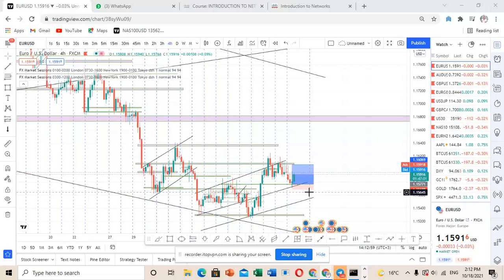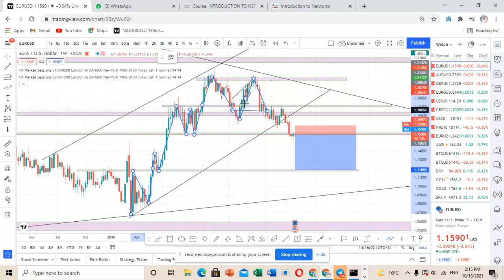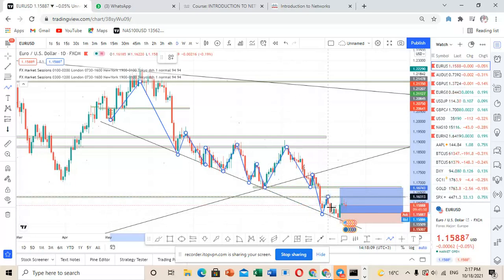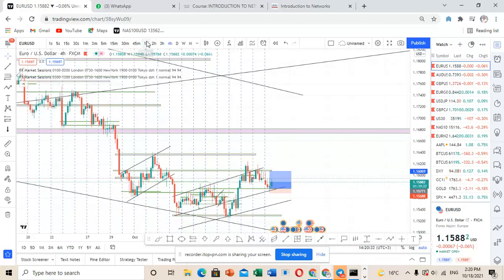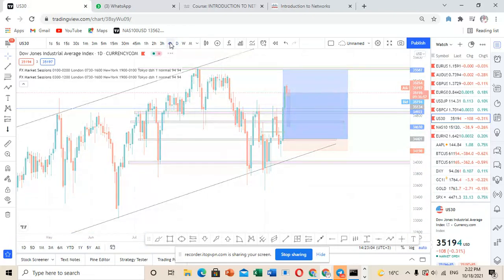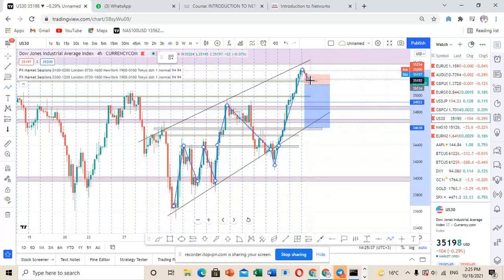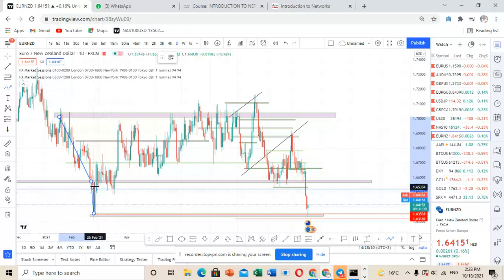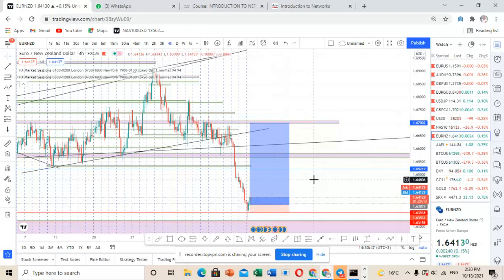BEST FOREX STRATEGY / Forex Market Breakdown EURUSD, US 30 & EURNZD II Hosea Kamau ( FOR BEGINNERS)